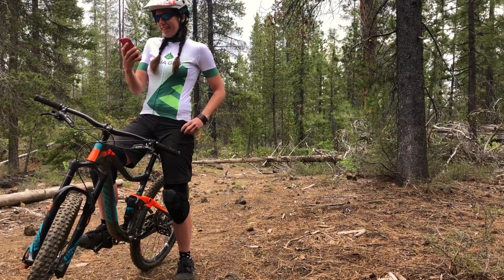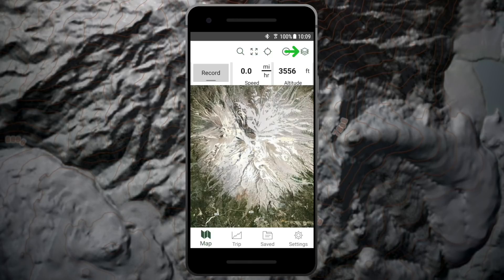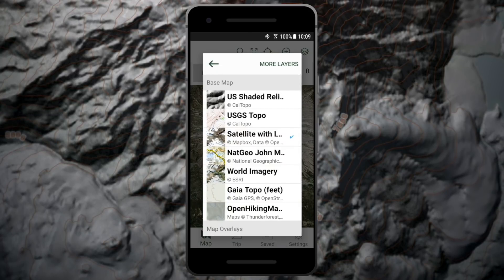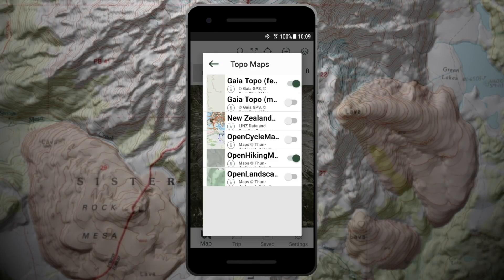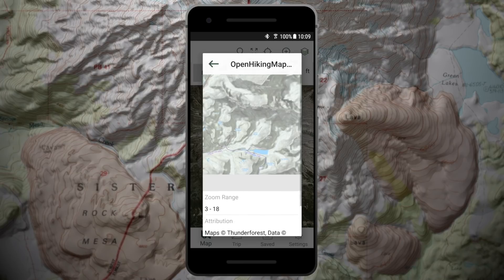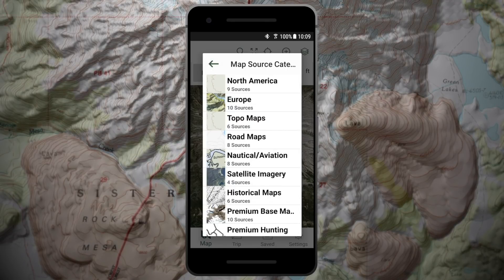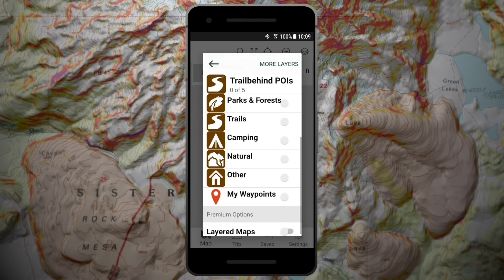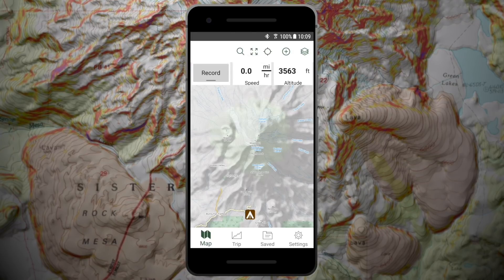Gaia GPS - Add and View Different Map Sources (Android)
Gaia GPS includes a wide variety of map sources. Learn how to load your favorite map source in the app along with how to find a new favorite.

Add and View Different Map Sources for Android:

You can view a variety of topo, satellite, and other maps on Gaia GPS to suit your adventure needs.

To change the visible map source, tap the Layers icon to view the map sources that have been added in the Layers List.

You can add and remove different map sources by tapping ‘More Layers.' Then choose from a variety of map categories, like Topo Maps. Toggle on and off the map sources you would like to add. You can tap info icon for any source to learn more about it

Once you have added your desired map sources, return to the Layers List and tap the map you would like to view on the main map.

You can also adjust what the Points of Interest are labeled on the main map by tapping Trailbehind POIs and toggling on and off the Points of interest you would like visible. Tap the back arrow to return to the main map.